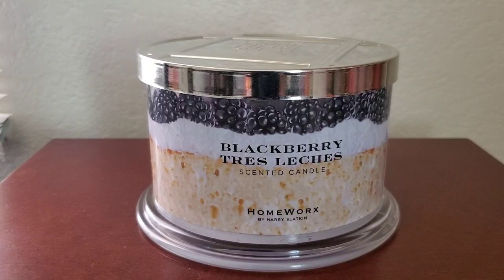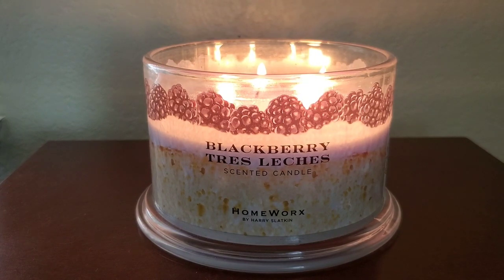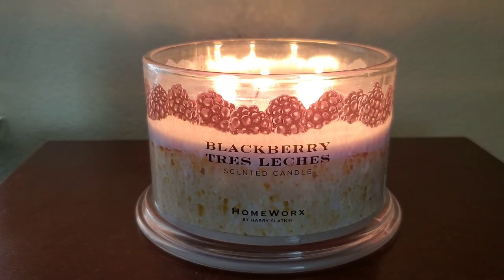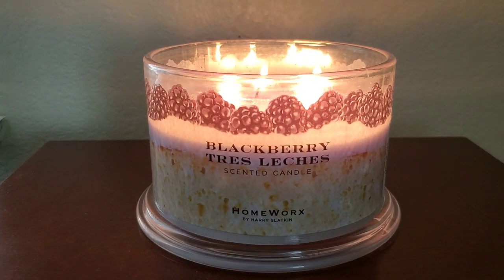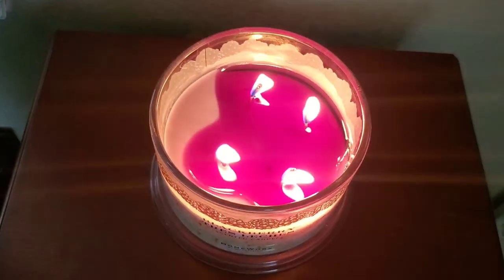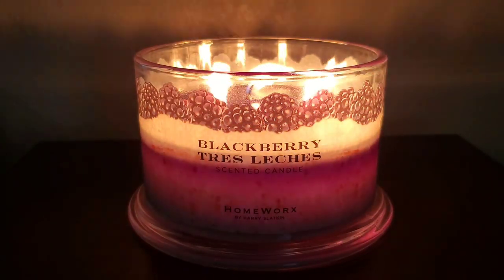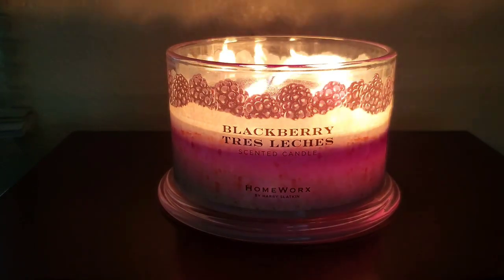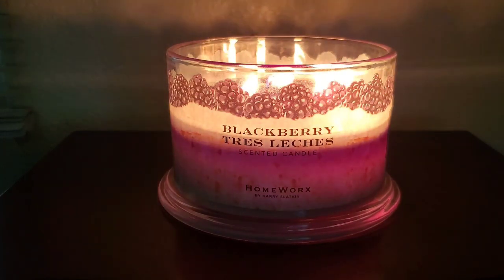Homeworx Blackberry Tres Leches Candle Review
Here is my quick review on the Homeworx 4 wick candle in the scent Blackberry Tres Leches.